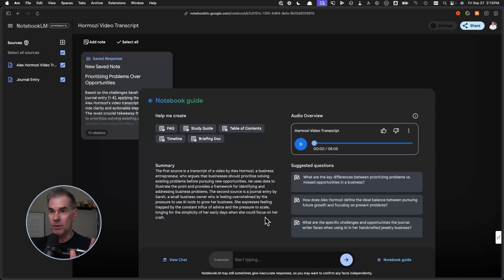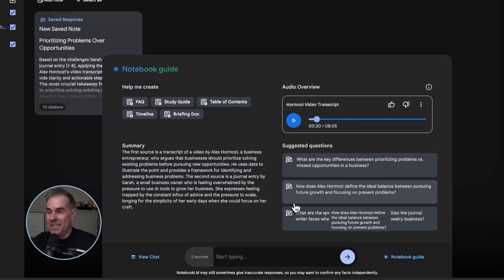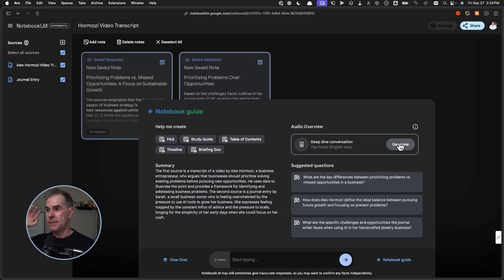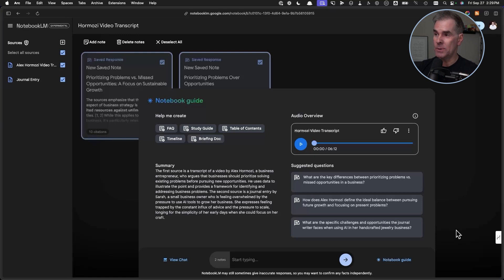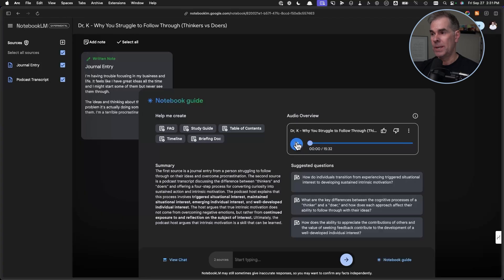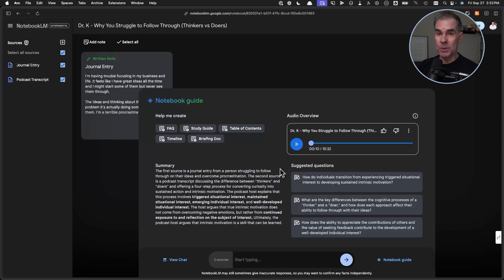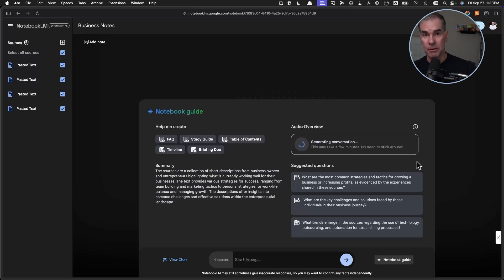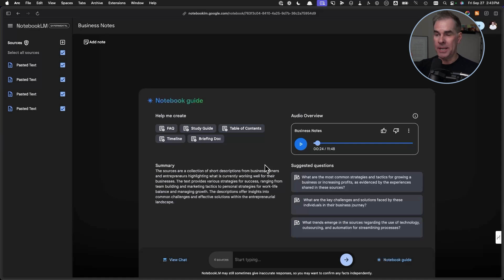Google's NEW AI Tool Creates UNIQUE Podcasts in Minutes (5 Use Cases)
🏆 Join 7,057 online businesses learning how to master AI for their business in 10 minutes a week with my weekly AI Playbook Newsletter

Google has just released a new “Audio Overview” feature in NotebookLM, and what you can do with it is one of the coolest and most useful uses of AI I've seen recently.

Audio Overview creates a deep dive podcast of your content.

And everyone's talking about how amazing it is to be able to extend the reach of your content in this way.

But this tool is so much more powerful than that, and when you hear some of the use cases I'm about to show you in this video, your mind is going to be blown by how powerful this is.

🥇 Join My Skool Community (w/all automations, workflows, amazing community, and more)

0:00 - Intro to Google NotebookLM's new "Audio Overview"
0:41 - Creating a personalized coaching podcast using an Alex Hormozi video
1:50 - Creating personalized podcasts from multiple sources
4:25 - Starting a new notebook from scratch
6:18 - Shorter podcast demo with updated sources
7:00 - Creating a personalized coaching podcast using a Dr. K video
8:20 - Using books to create personalized podcasts for personalized business advice
9:42 - Leveraging conference notes to create personalized podcasts for unique insights
11:05 - Additional business use cases for "Audio Overview"
12:14 - Deep dive podcast demo from conference notes

I started my online business over 10 years ago and for the last decade I’ve been helping online businesses grow and scale while working fewer hours. Ever since ChatGPT went mainstream I’ve been obsessed with learning, implementing, and teaching AI to online businesses so you can boost productivity and make more money.